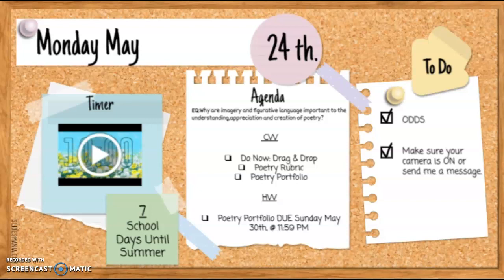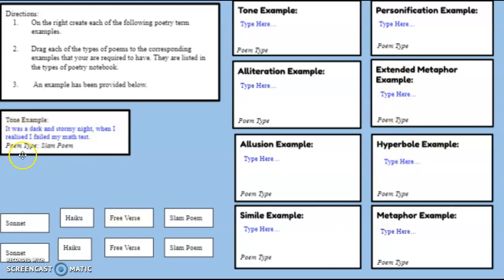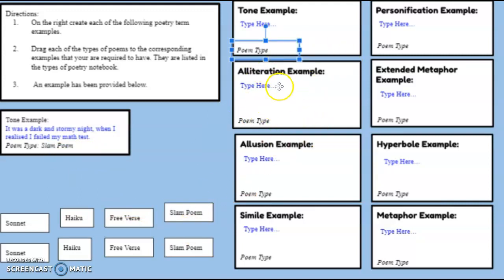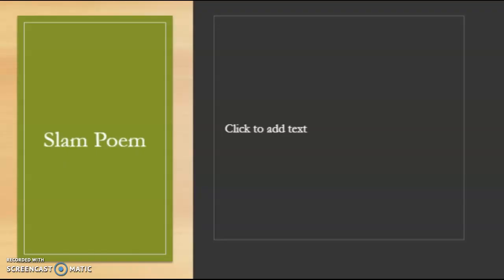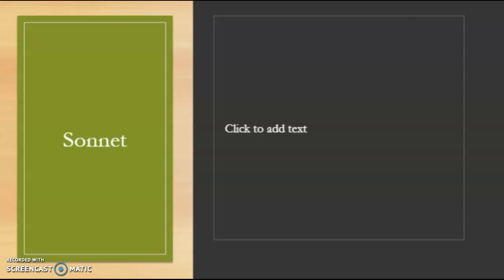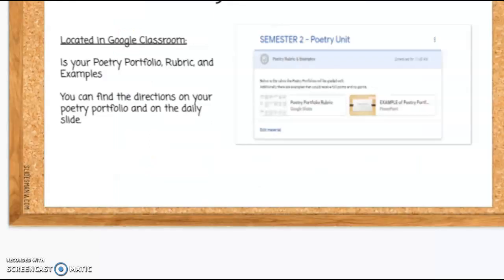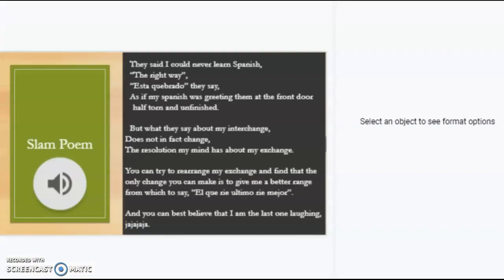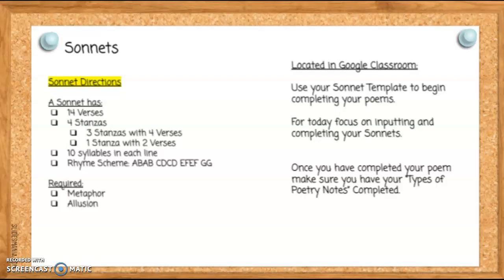ELA 7/7H - 5/24/21